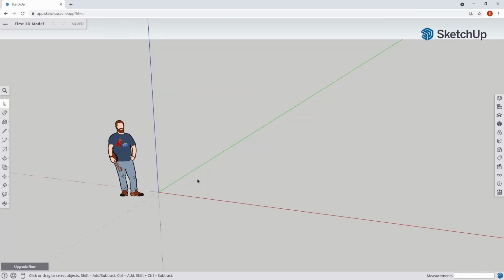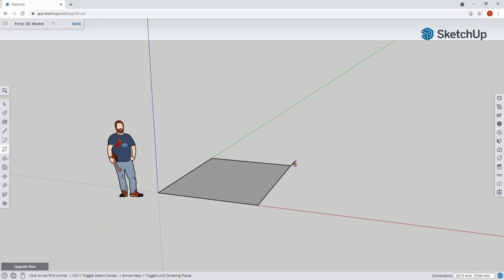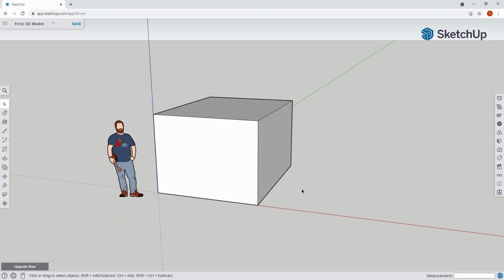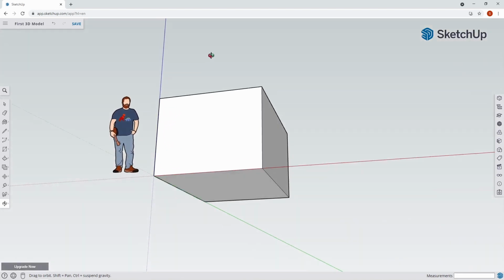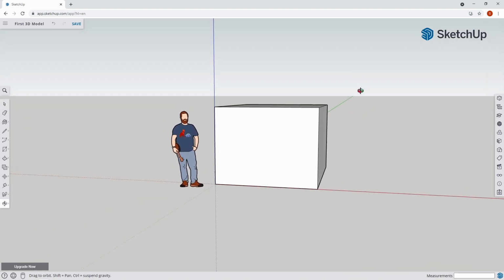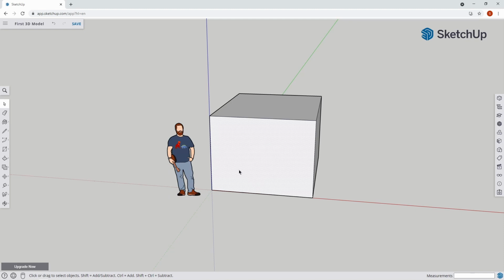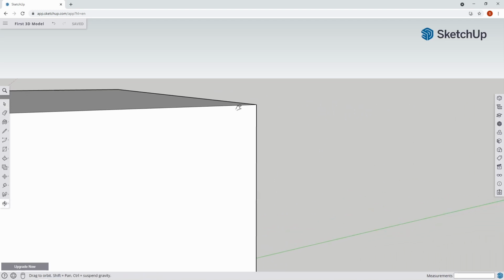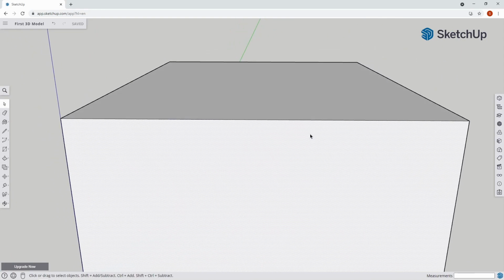Sketchup 02 Navigation in 3D Environment mp4ur First Project mp4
Learning Sketchup?  Enjoy this 7 part series of Sketchup for 3D modeling.

Want to 3D Print with Sketchup?  Consider taking my course here with a free 30 day trial!